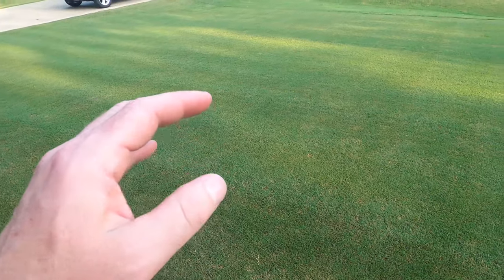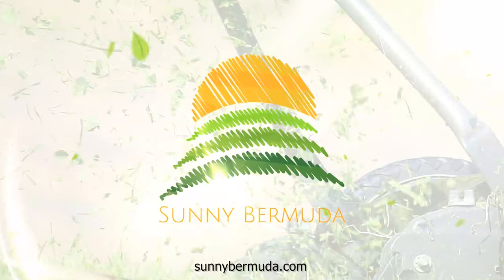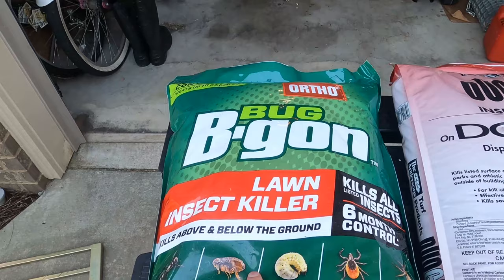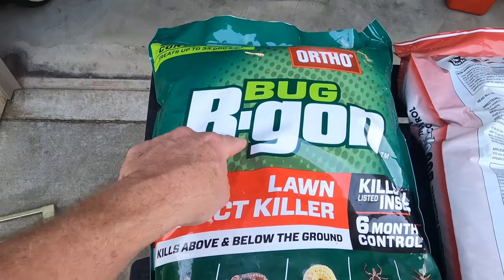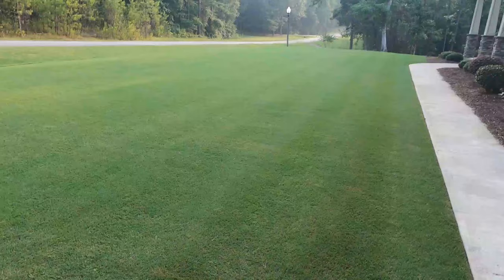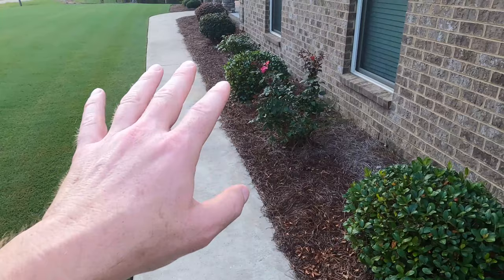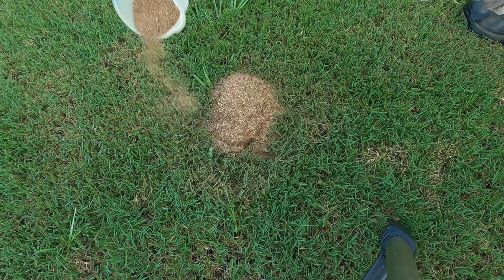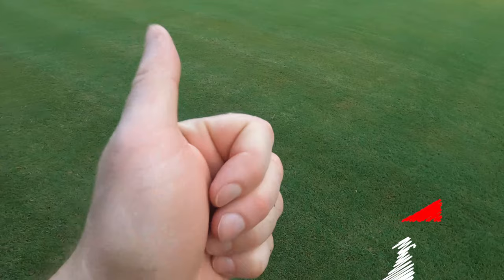Armyworms, Grubs and Other Insect Control in Bermuda ☀️ (S2E17)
Over the past few days I've seen several birds lighting in my yard eating little worms.  No, they weren't earthworms.  They were armyworms!  Yes, the little fellas that crawl through the yard eating up your lawn.  Typically in the south, armyworms start to appear in mid July to late August.

Duocide (18 lb) – covers 4,500 sq ft
Duocide (40 lb) – covers 10,000 sq ft
Bug B-gon – hose end spray

00:00 | Introduction
00:57 | Sunny Splash
01:07 | Duocide and Bug B-gon
03:38 | Load up and Spread the Duocide
04:56 | Post Duocide Application
05:39 | Spectracide Fire Ant Shield - Mound Destroyer
07:07 | Recap

Song: Luke Bergs - No More Worries

Hope you enjoyed:  Armyworms, Grubs and Other Insect Control in Bermuda (S2E17)